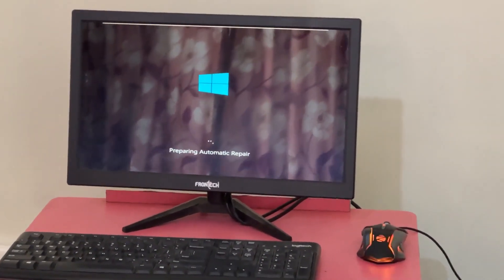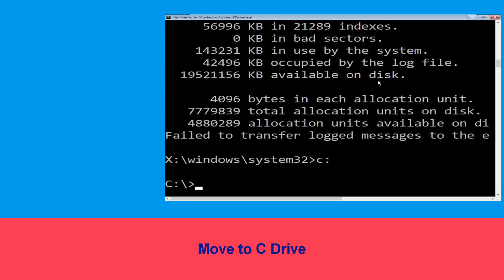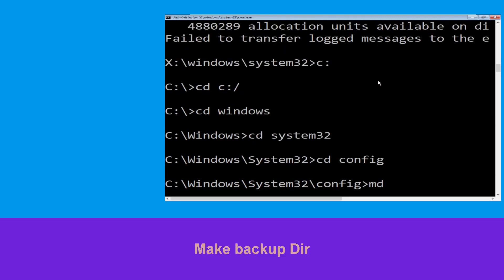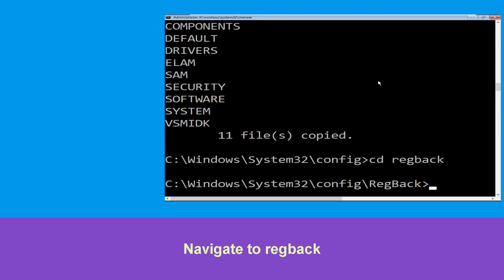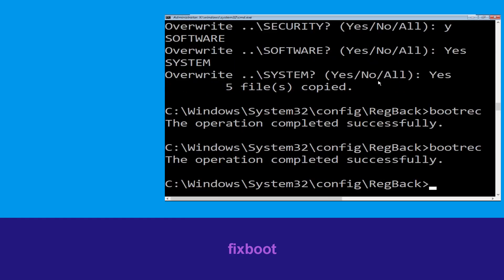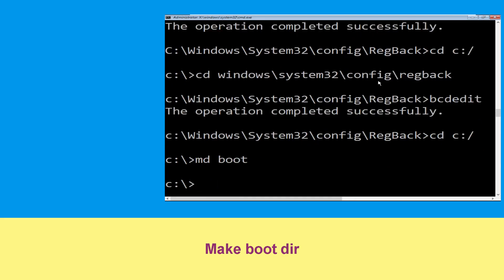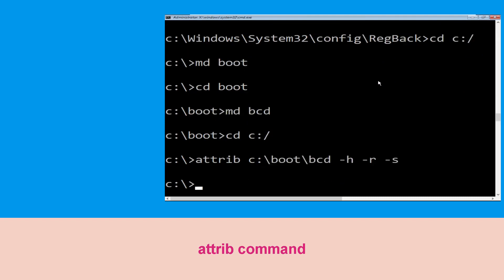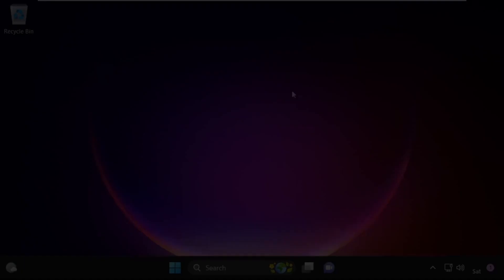REGISTRY FILTER DRIVER EXCEPTION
• IRQL_NOT_LESS_OR_EQUAL Error
• BAD_POOL_CALLER Error